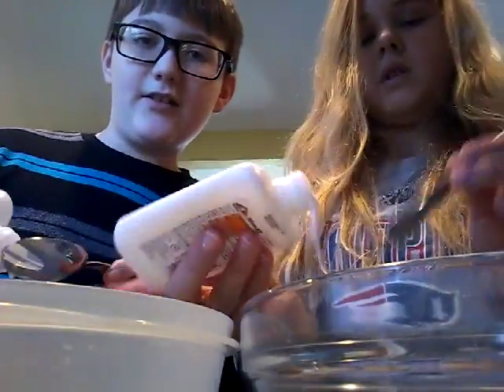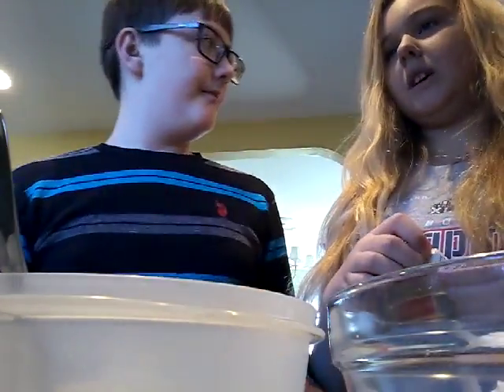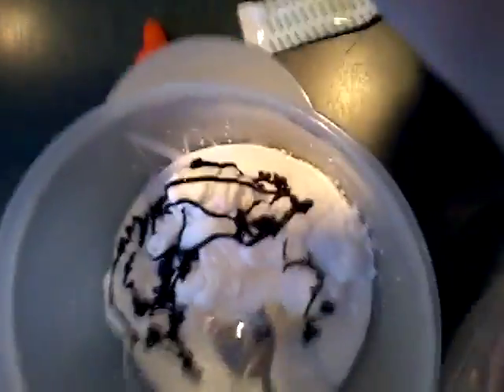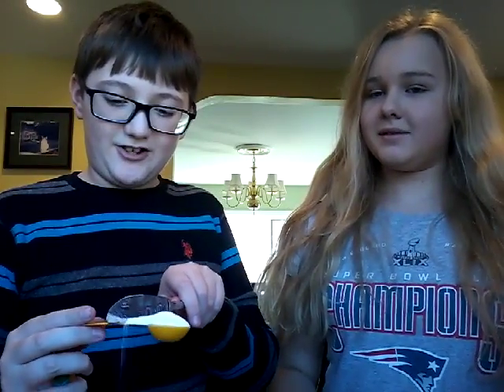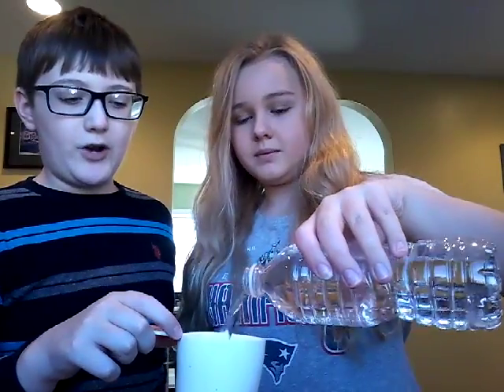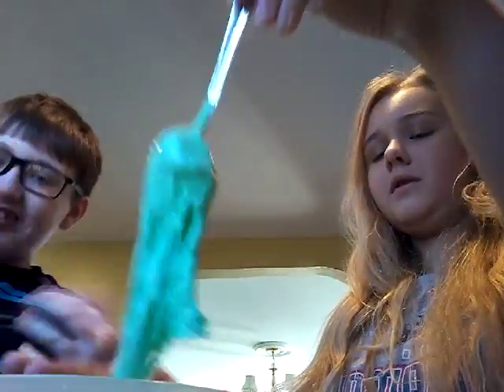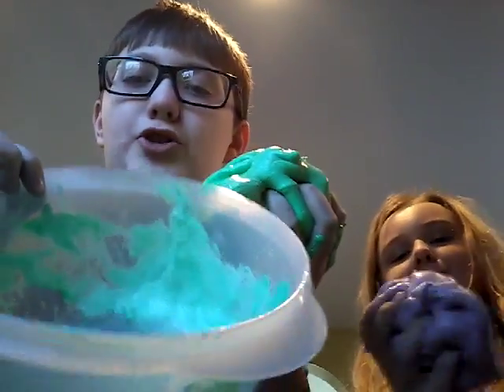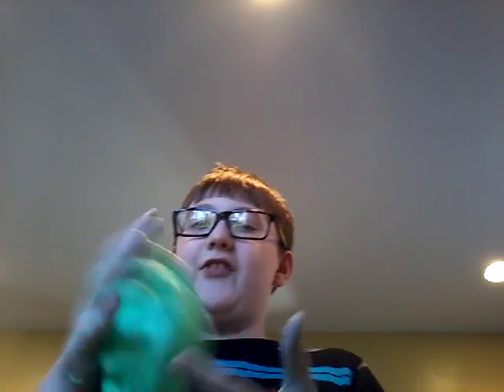How to make: FLUFFY SLIME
Fluffy slime